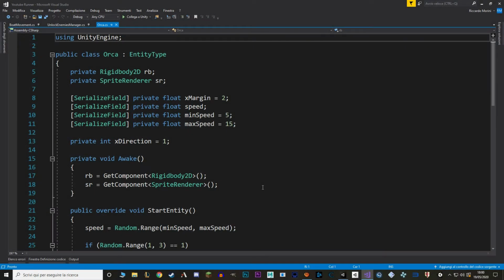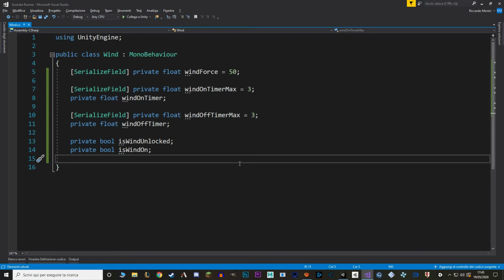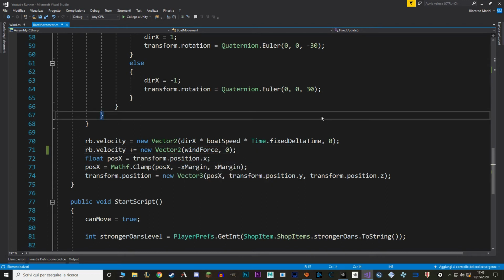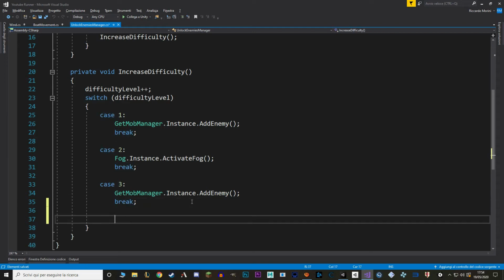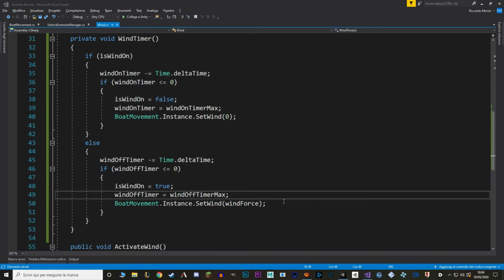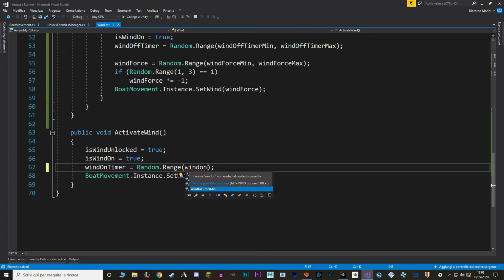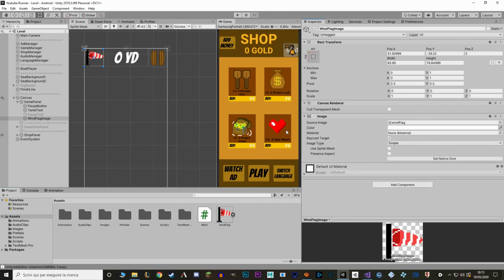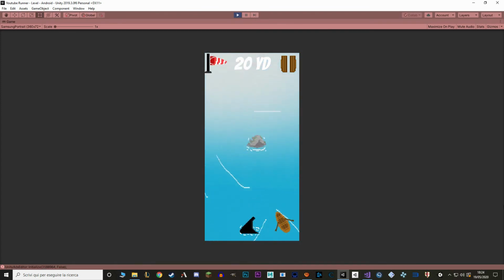WIND - Endless Runner Tutorial in Unity #17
Wind! Push your player left and right at random intervals and use a flag to signal where the wind is blowing!

This is a tutorial series in Unity on how to make a simple 2D endless runner for mobile.

//Timestamps:
Skip bug fix to previous episode's code: 00:30
Making the wind 01:25
Adding randomization: 06:07
Visual feedback: 09:07